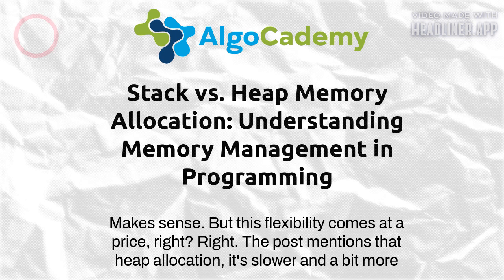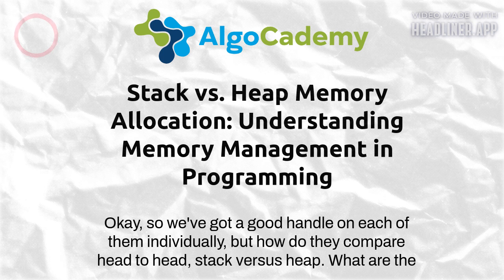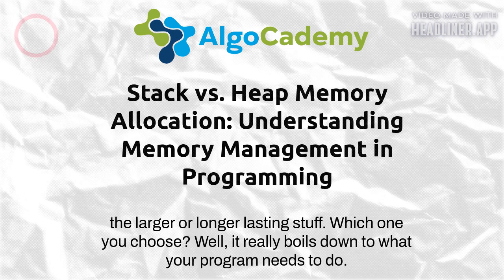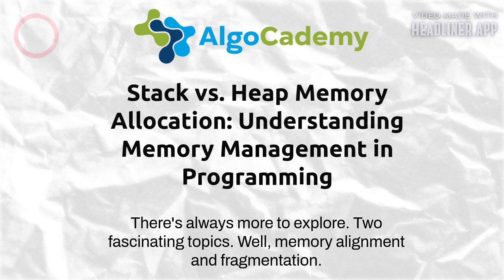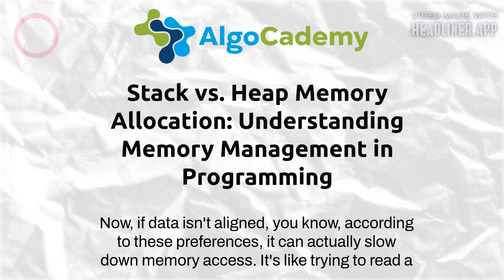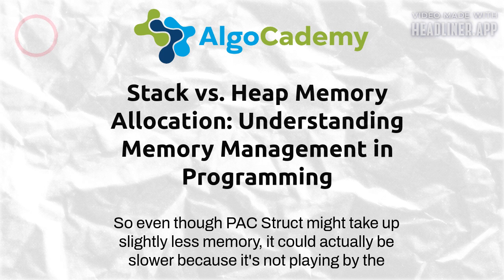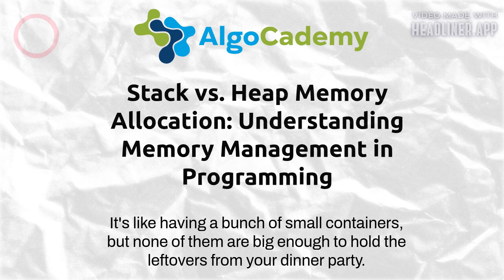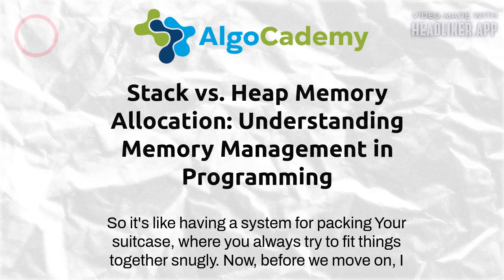Stack vs. Heap Memory Allocation: Understanding Memory Management in Programming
Mastering memory management is essential for writing efficient, bug-free code. In this video, we explain the key differences between stack and heap memory allocation, their use cases, and how to avoid common pitfalls. Strengthen your understanding of memory management for coding interviews and real-world software development.
🔑 Topics Covered:
Stack vs. heap: What are they, and how do they differ?
When to use stack vs. heap memory allocation
Common mistakes and best practices for efficient memory usage